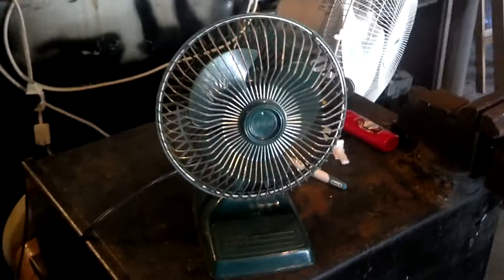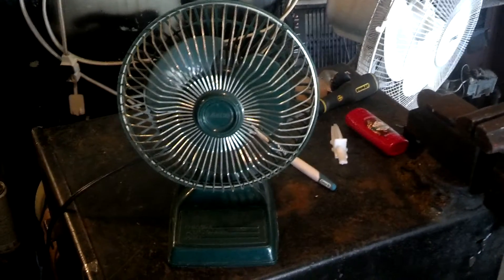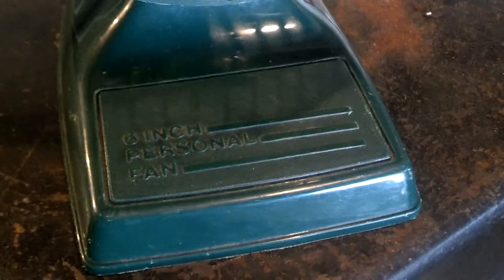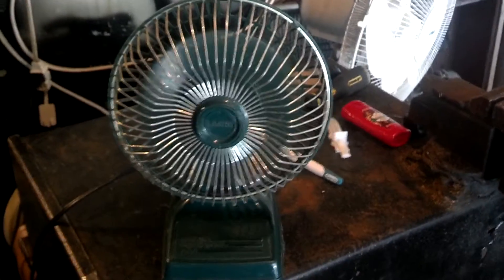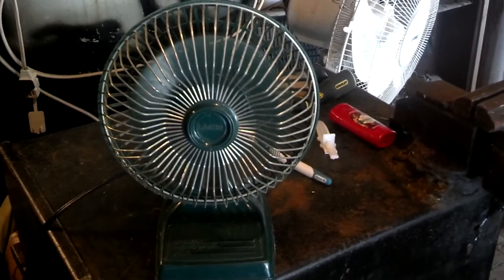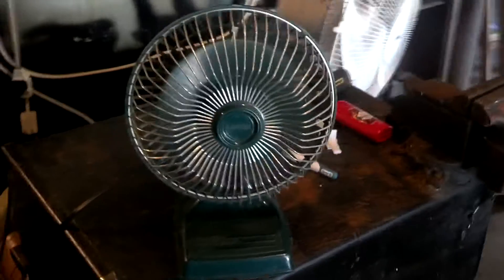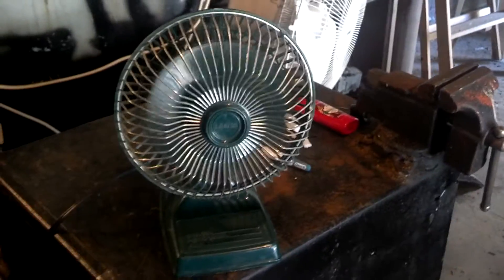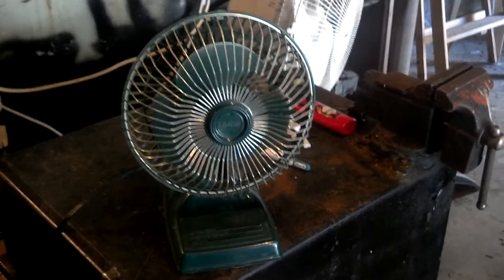1990's Lasko model 2145 Green desk fan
Something i bought awhile back and kinda forgot about. and since i was asked about fan videos..i thought id deliver.